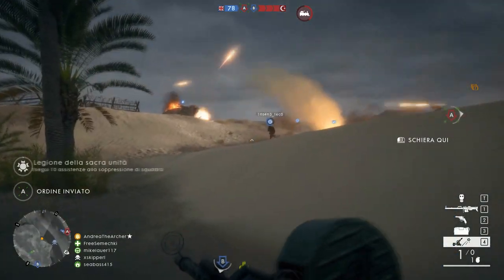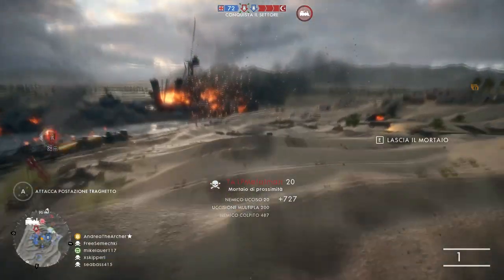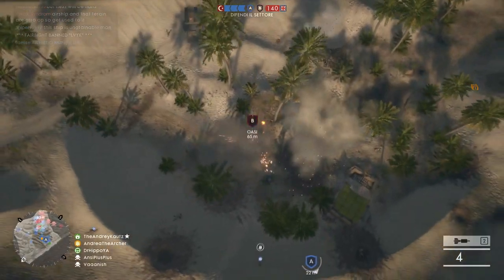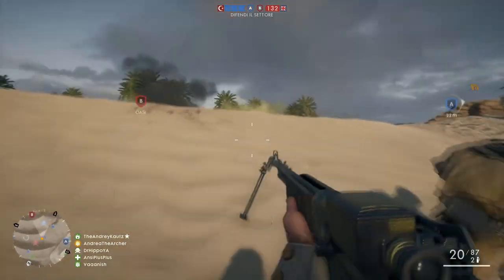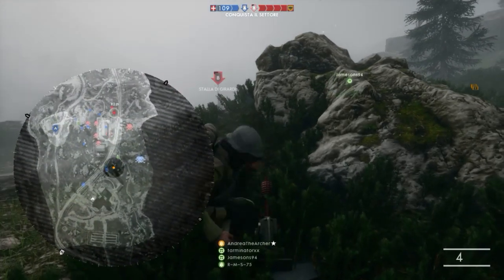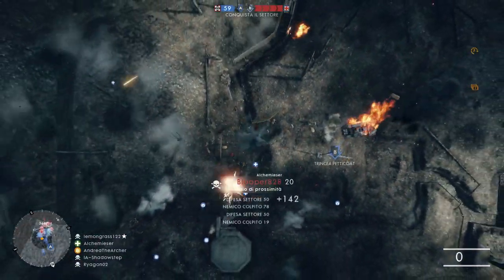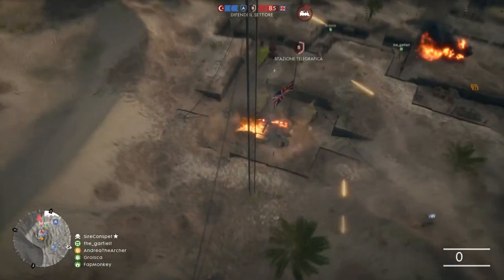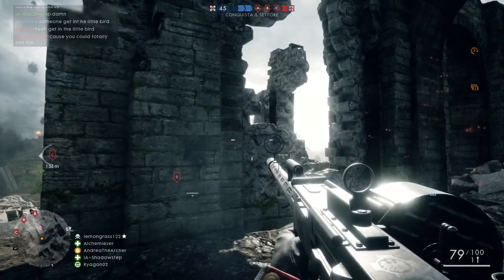Mortar Guide - Battlefield 1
In Battlefied 1 the mortar can be useful for dislodging the enemy from the trenches and camping positions.
Range depends on the terrain and the height you want to reach with your mortar.